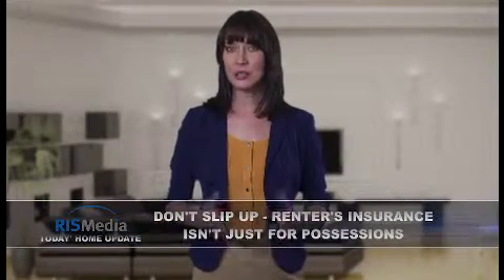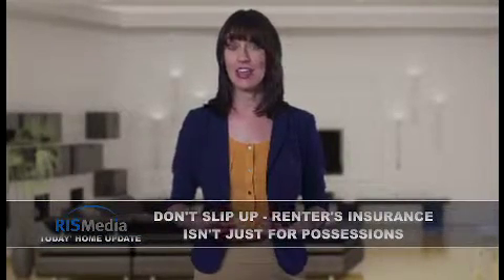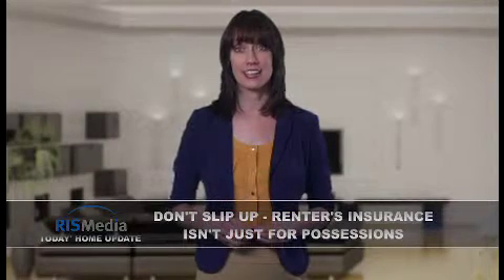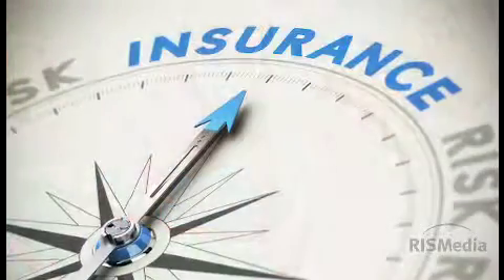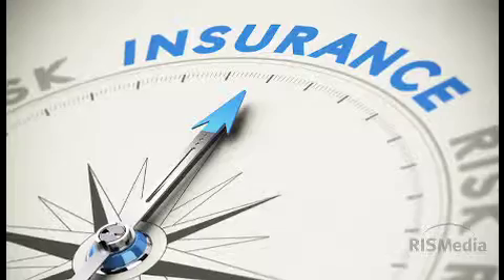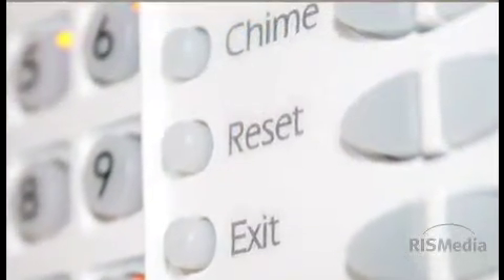Renter's Insurance Isn't Just for Possessions | RISMedia's Home Update